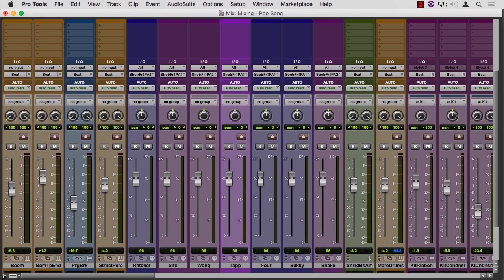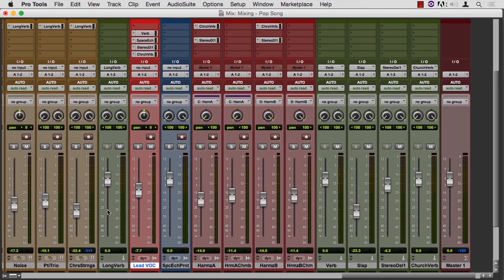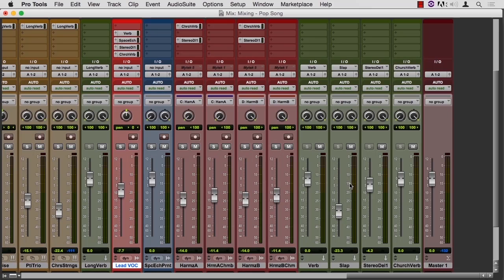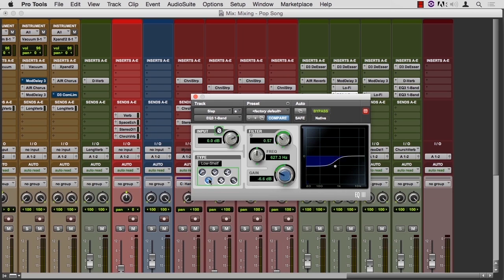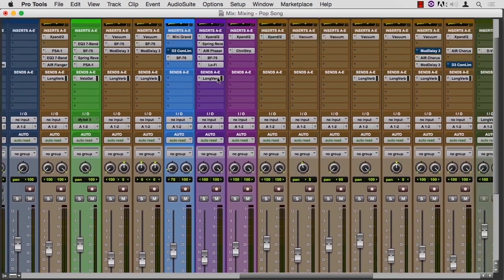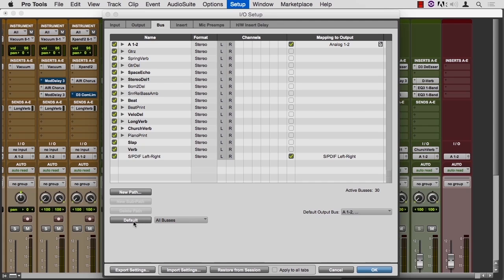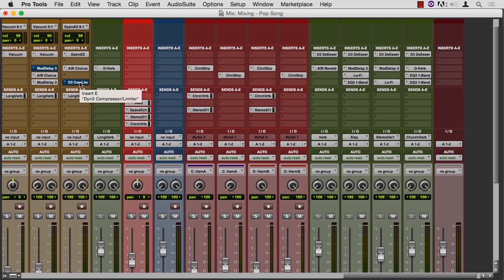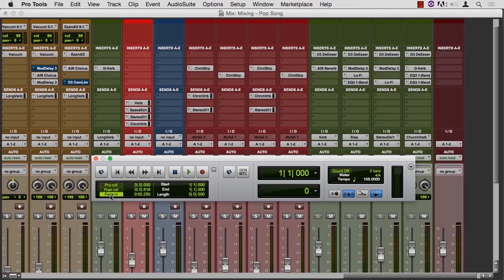Learning ProTools 12 11 03 Busses, Sends, Auxes And Inserts